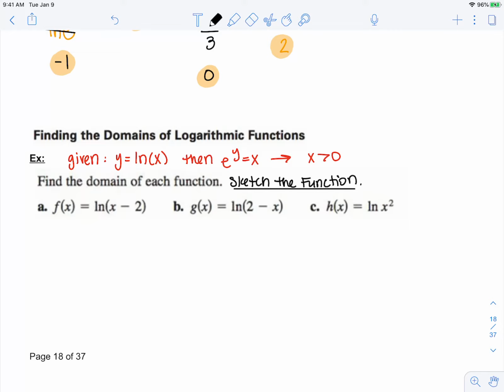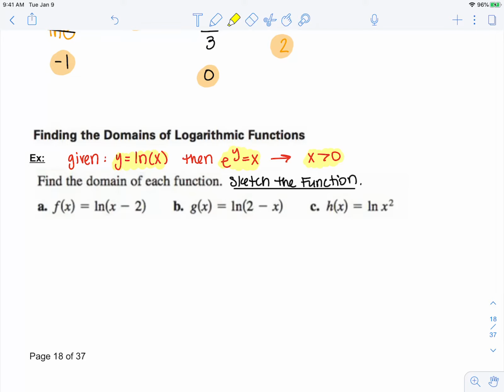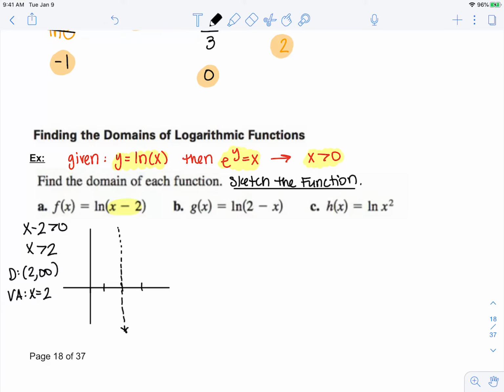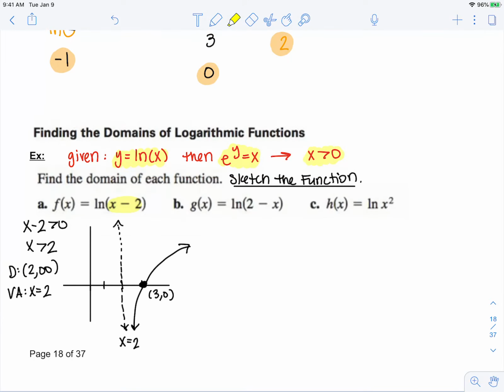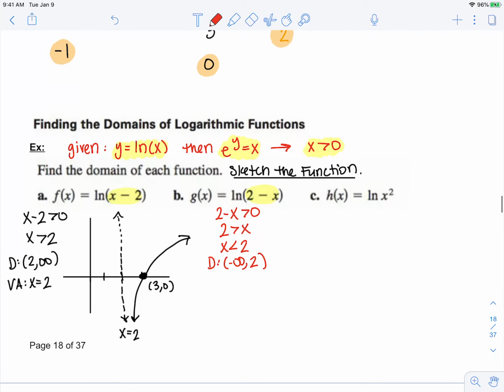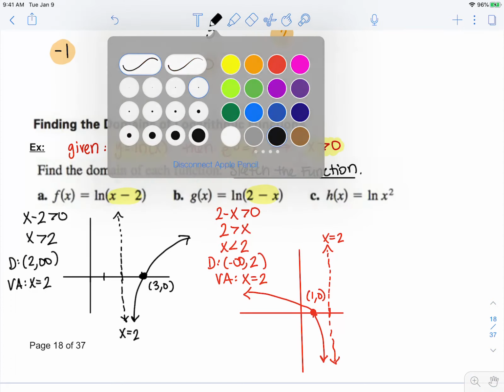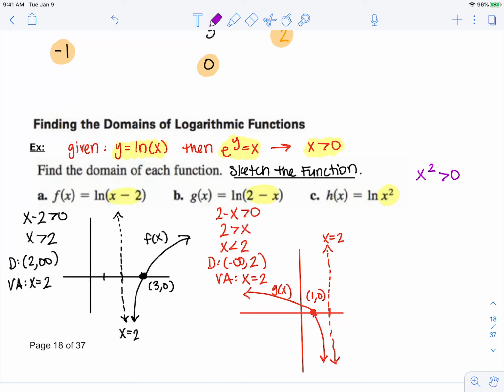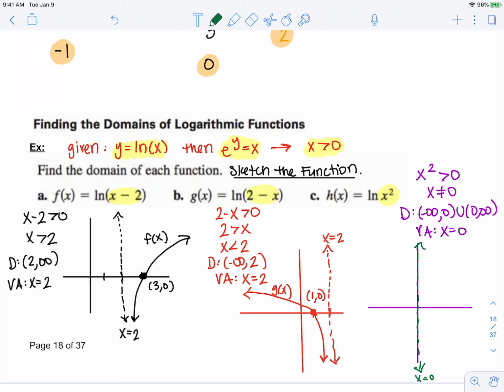A2T 5 5 4